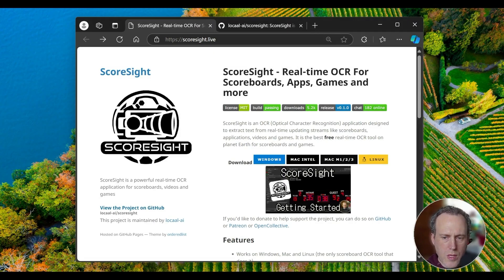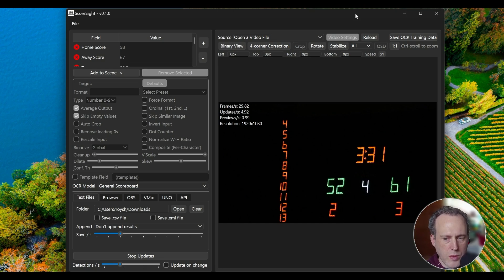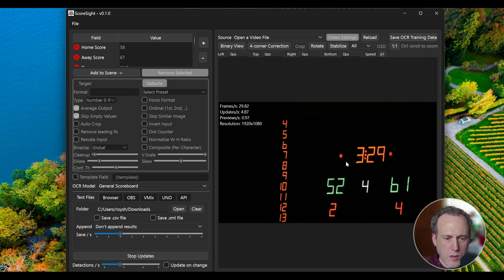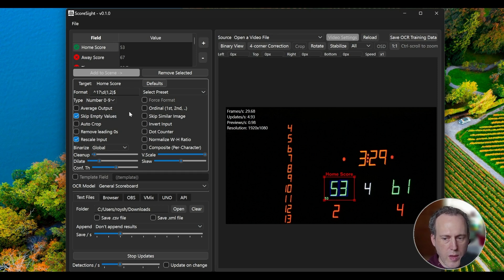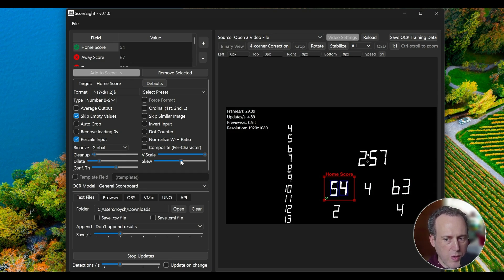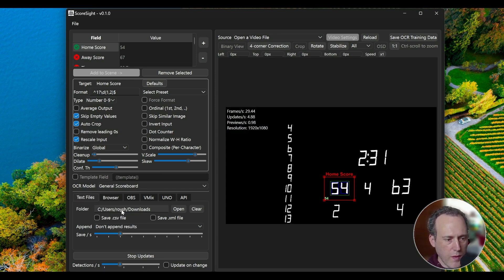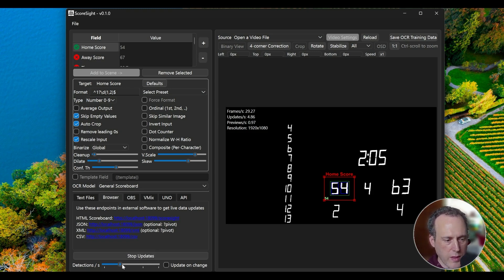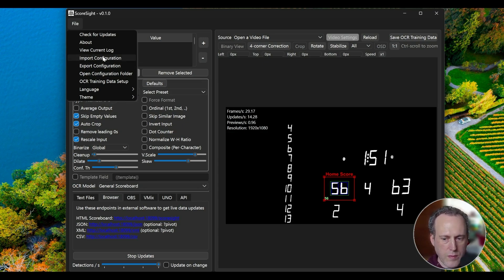Free Real-Time OCR - ScoreSight for Games, Scoreboards and Apps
Free OCR software for capturing live data from Games, Apps or Scoreboards